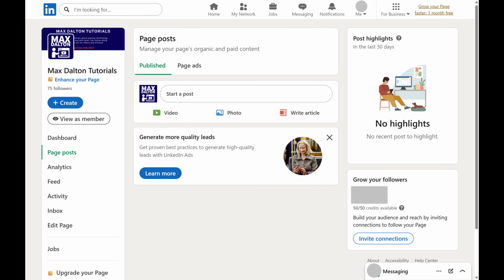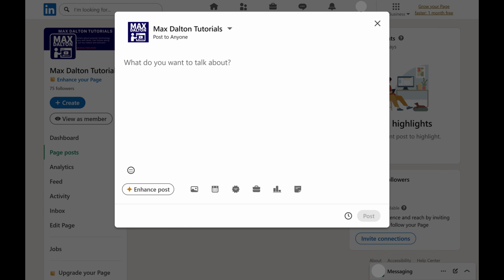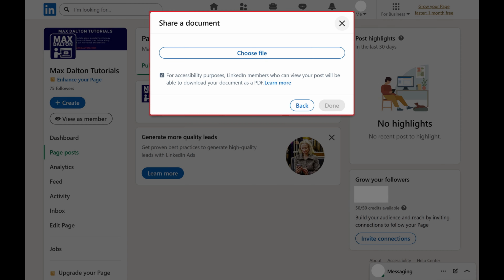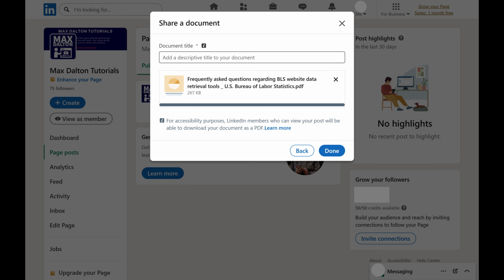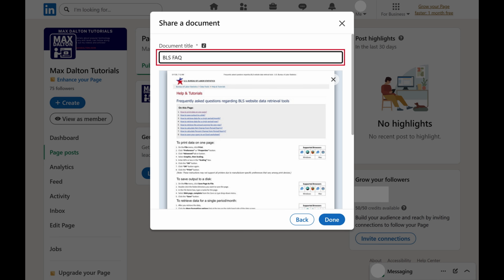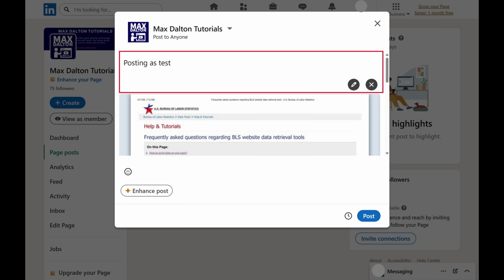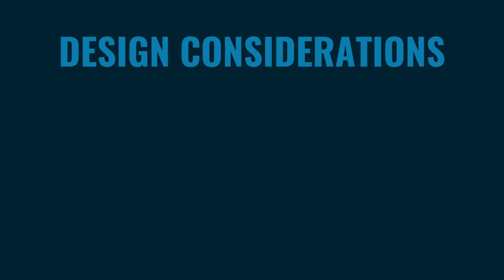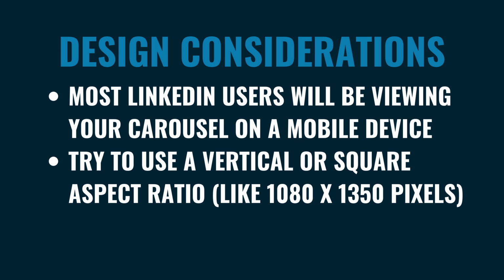How to Create a Document Carousel LinkedIn Post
In this video I'll show you how to create a document carousel LinkedIn post.

Timestamps:
Introduction: 0:00
Steps to Create a Document Carousel LinkedIn Post: 0:06
Carousel Post Design Considerations: 1:13
Conclusion: 2:26

Video Transcript:
Step 1. Prepare your content by creating a multi-page design in a tool like Canva or PowerPoint and then export it. LinkedIn requires the document to be in a PDF, PPT, or DOC format to create the carousel effect.

Step 2. Open LinkedIn on your desktop and click the "Start a Post" box at the top of your home feed.

Step 3. Look for the icon that looks like a document or click the plus sign for more options and then select "Add a Document." The Share a Document window opens.

Step 4. Click "Choose File" to upload your file from your computer.

Step 5. Once the file is uploaded, enter a descriptive document title. This title will be visible to users at the top of your carousel, so make sure it is clear and engaging.

Step 6. Click Done, add your main post text in the box above the document preview, and then click Post to share it with your network.

And a quick tip. When you're designing your pages, it is important to remember that most LinkedIn users will be viewing your carousel on a mobile device. To make sure your content is readable, try to use a vertical or square aspect ratio rather than a standard widescreen landscape format. Using a 1080 by 1350 pixel size is usually a great choice because it takes up more vertical real estate in the feed, which helps grab attention as people are scrolling through. Also, keep your text large and concise on each slide so that people don't have to squint to read your insights.

Another great tip to boost engagement is to include a clear call to action on your very last slide. Since the goal of a carousel is to get people to swipe all the way through, you can use that final page to ask a question, encourage people to leave a comment, or direct them to your profile for more tips. You might also want to include a small arrow or a swipe indicator on the right side of your slides to subconsciously nudge users to keep moving through the deck. This simple visual cue can significantly increase the completion rate of your document posts.